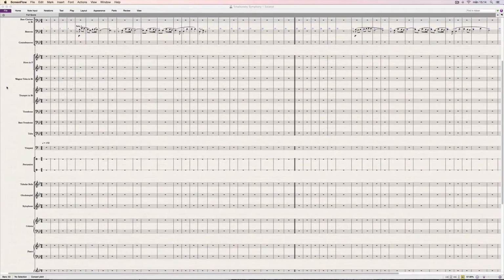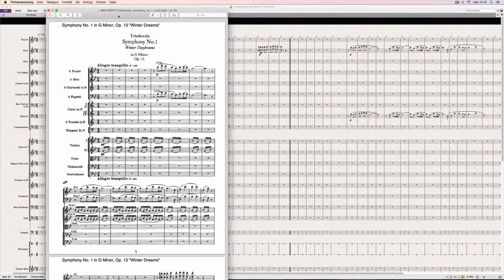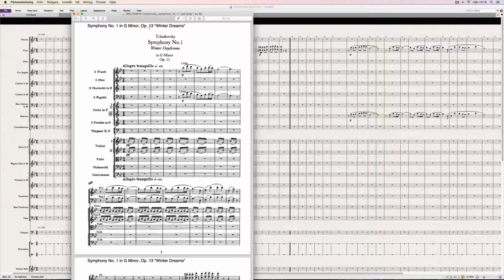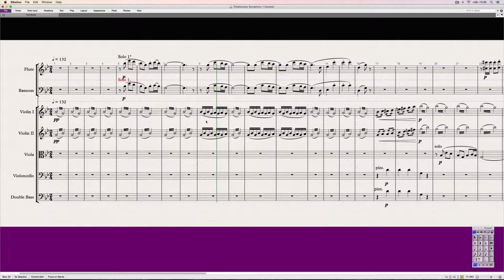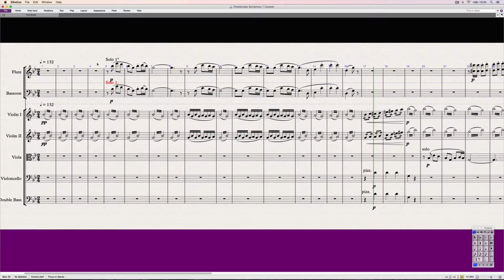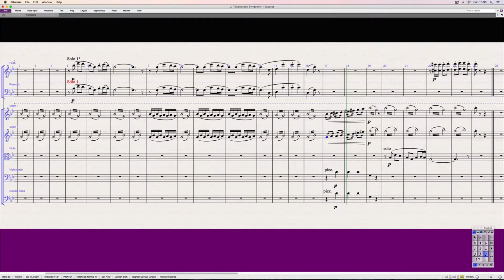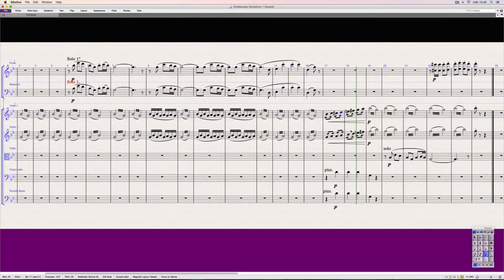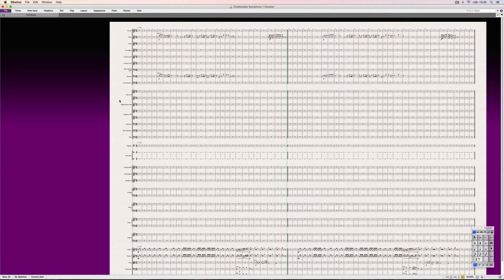How To Learn From Your Favourite Composers Pt.1 - Craft Of Composing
How to learn from your favourite composers is a series where we’ll have a look at a good  way to analyze and learn from your favourite composers/pieces.